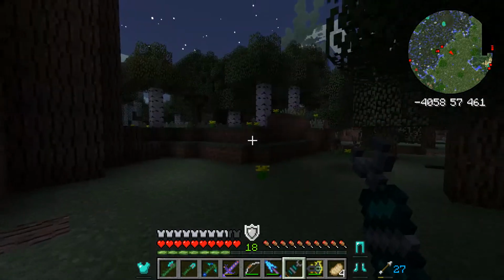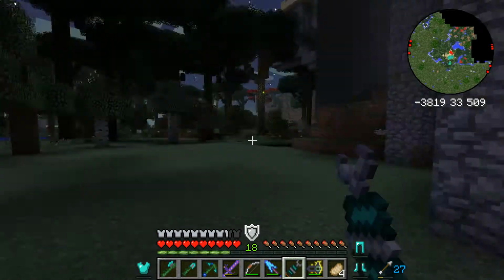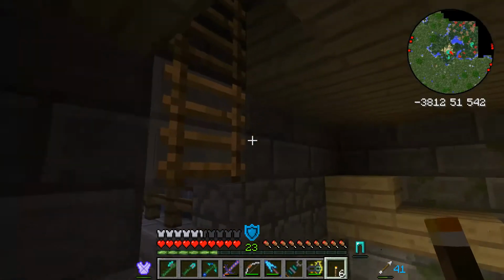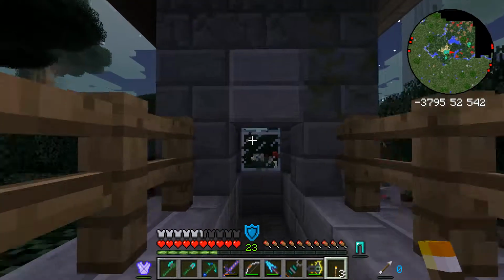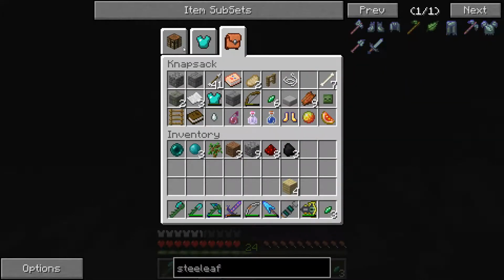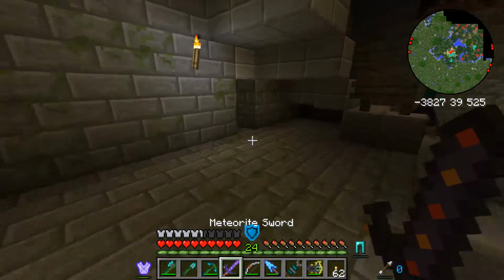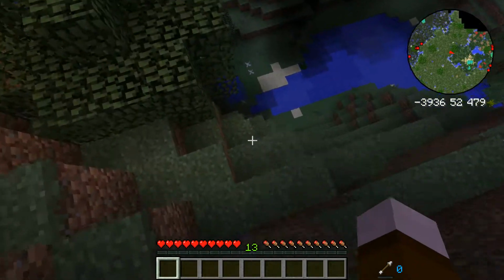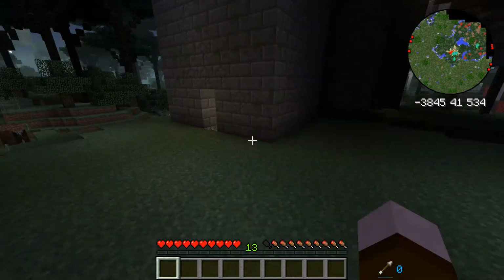Hexxit - Part 30 - I Made It Home!